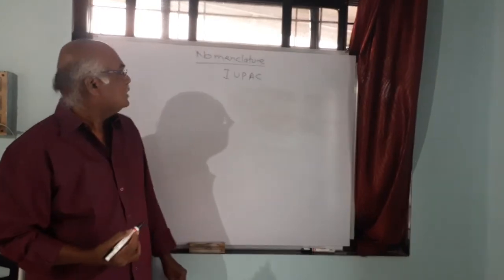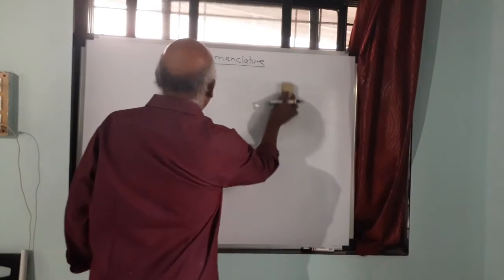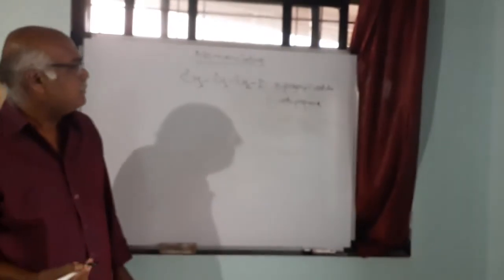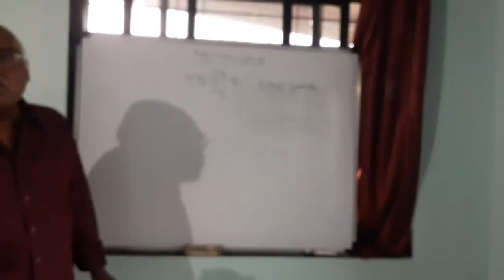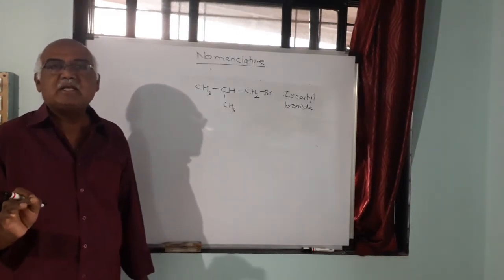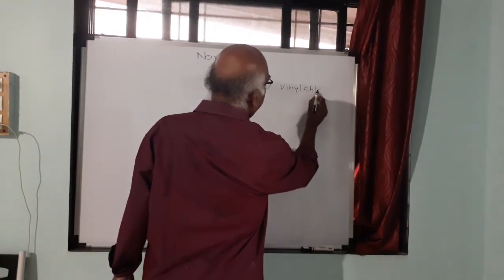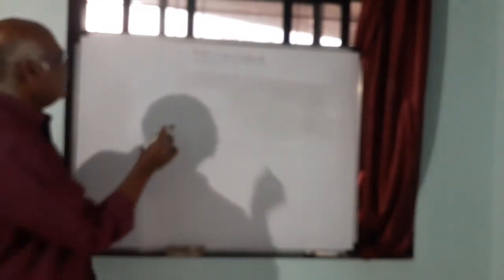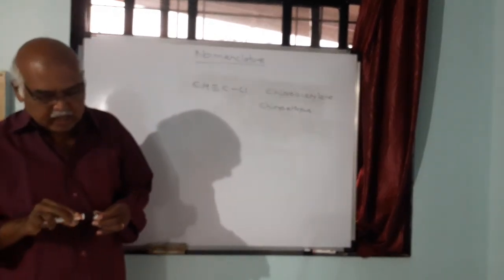Lec 2 | Nomenclature of Alkyl Halide | HALOGEN DERIVATIVES | 12th CHEMISTRY BY PROF. R. S. JADHAV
Halogen Derivatives  Lec 1